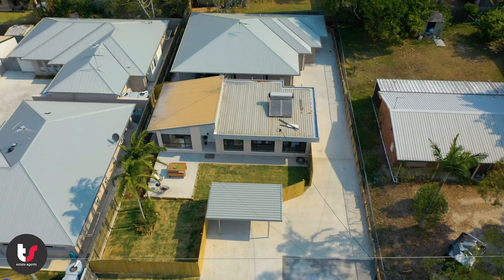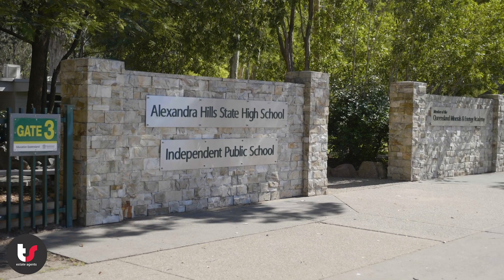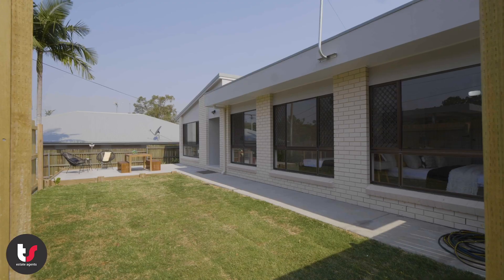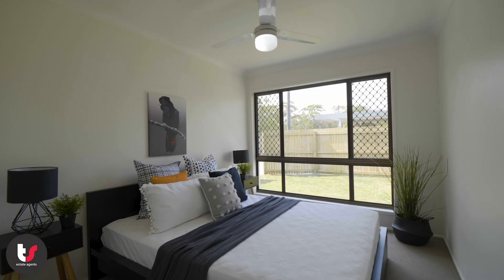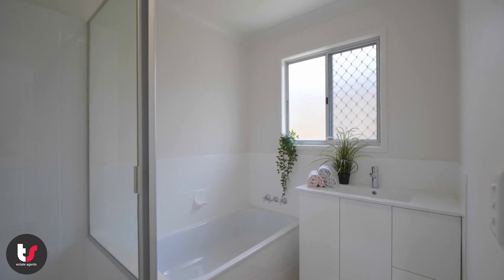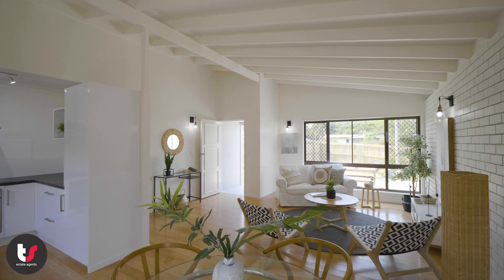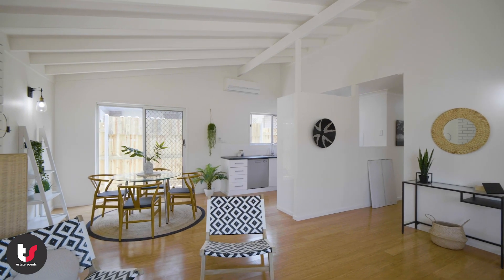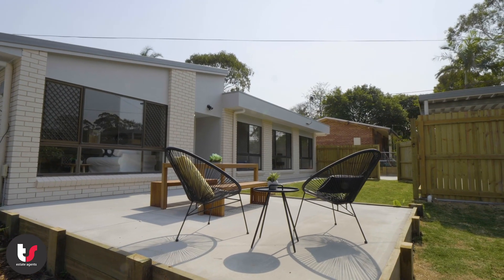293 Finucane Road, Alexandra Hills